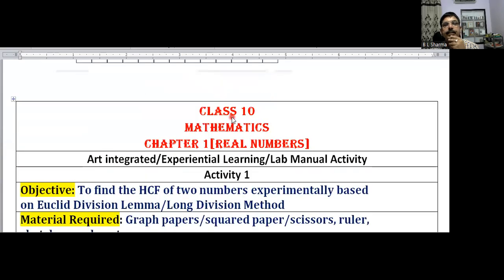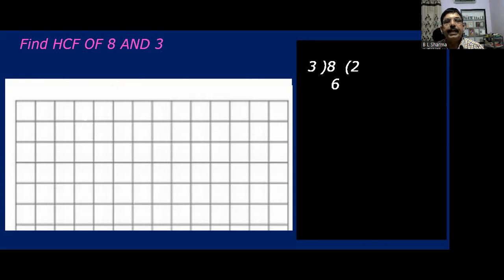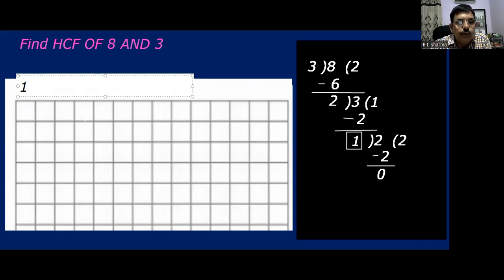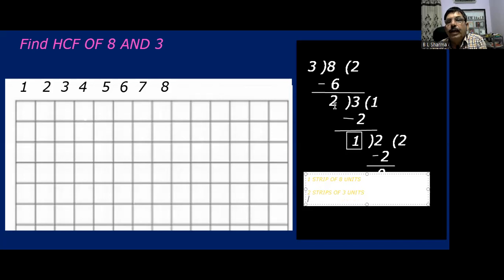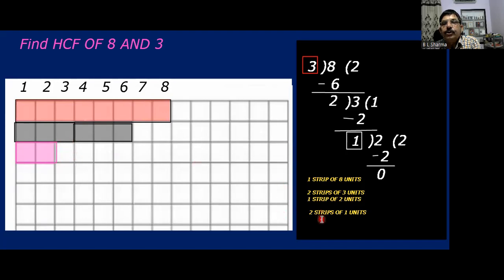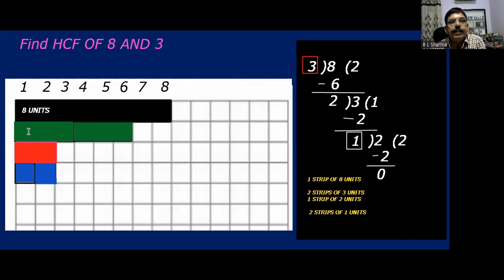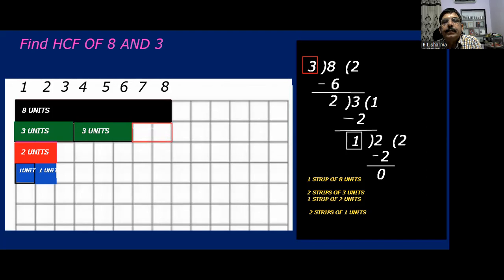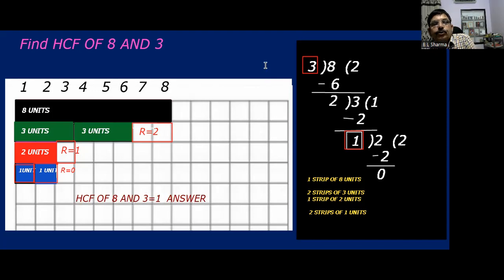CLASS10 ACTIVITY FINDING HCF OF TWO NUMBERS EXPERIMENTALLY,EXPERIENTIAL LEARNING,ART INTEGRATED